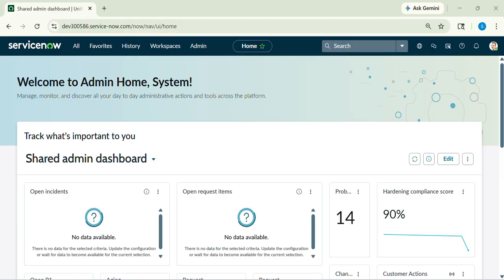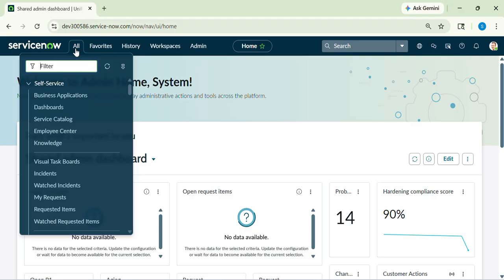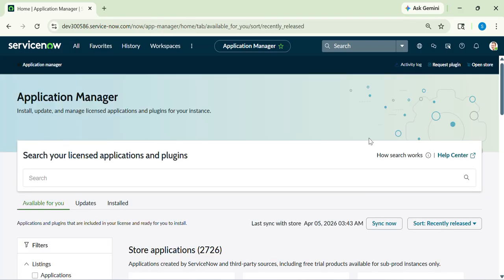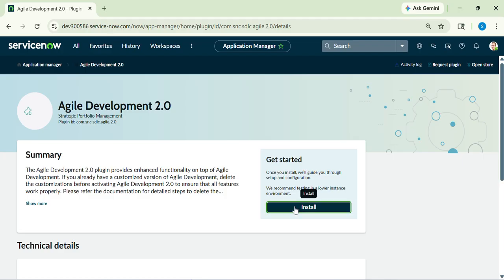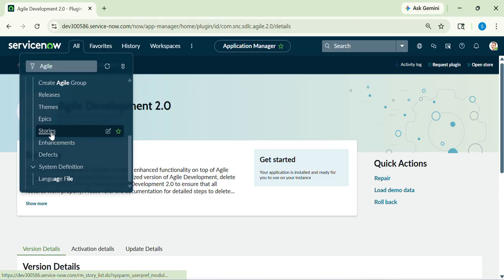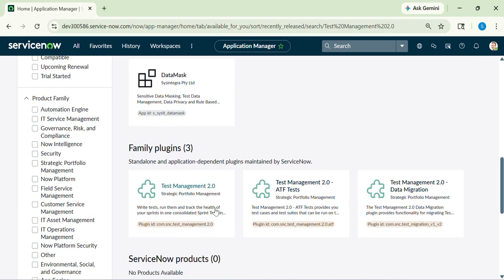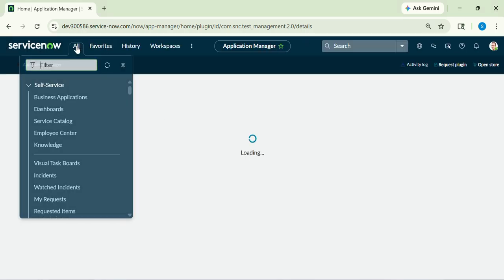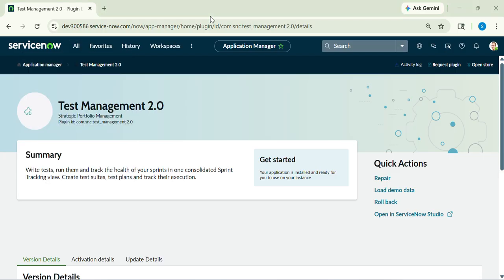ServiceNow Test Management 2.0 Setup Starts Here: Fresh PDI + Agile Installation | TM2 Series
Start from a completely fresh ServiceNow PDI and learn how to install Agile Development 2.0 and Test Management 2.0 the right way.

If you're on a project and do not see Agile or Test Management available, this is where you start.

In this video, I walk through:
- what a ServiceNow Personal Developer Instance (PDI) is
- why PDIs are useful for learning and setup
- what Agile means in a practical ServiceNow context
- how to install Agile Development 2.0
- how to install Test Management 2.0
- why Test Management 2.0 depends on Agile work like stories and backlog

This video is focused on building the foundation from a clean instance. In the next video, I will walk through how to structure Agile work to support real, persona-based testing.

Part of the ServiceNow Citizen TM2 Series, focused on practical implementation methods, not just tool navigation.

Chapters
00:00 Introduction
00:02 Video overview
00:20 What is a ServiceNow PDI?
00:44 System administrator persona and access context
01:16 What Agile means in this context
01:48 Confirming the fresh instance state
02:22 Navigating to Plugins
03:02 Installing Agile Development 2.0
04:29 Verifying Agile and reviewing Stories
05:33 Installing Test Management 2.0
06:26 Thoughts on loading demo data
07:03 Verifying Test Management 2.0
07:48 Closing and what comes next